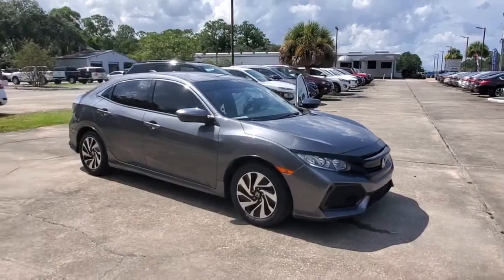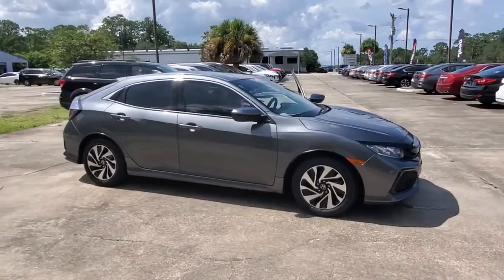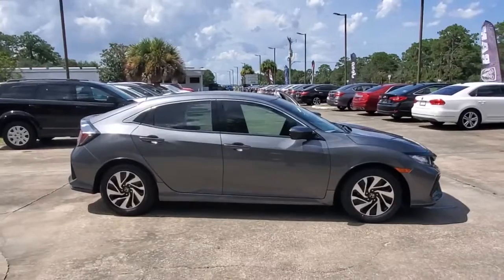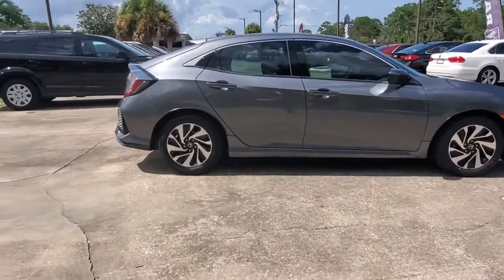2017 Honda Civic Hatchback Cocoa Beach, Palm Bay, Kissimmee, Deltona, Titusville, FL P1511M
Polished Metal Metallic Used 2017 Honda Civic Hatchback available in Titusville, Florida at Parks CDR Space Coast. Servicing the Cocoa Beach, Palm Bay, Kissimmee, Deltona, FL area.
2017 Honda Civic Hatchback LX - Stock#: P1511M - VIN#: SHHFK7H27HU226048

5600 U.S. 1